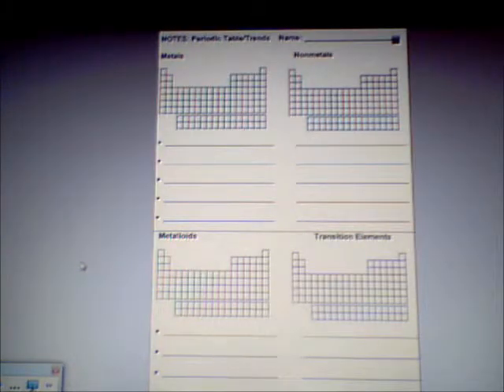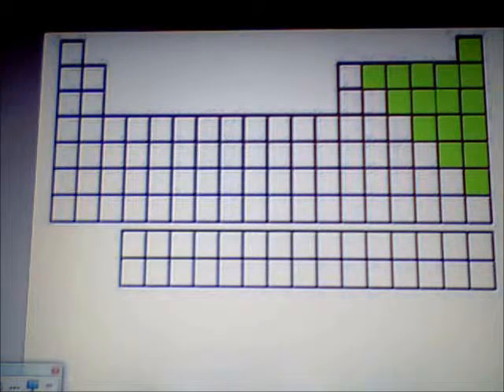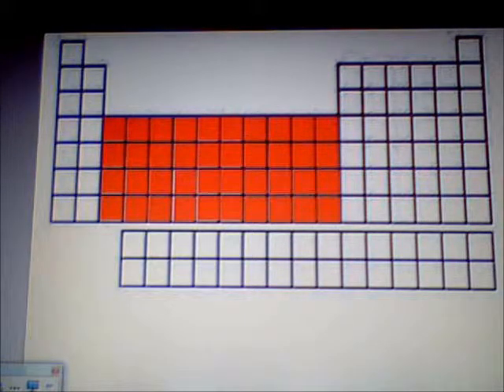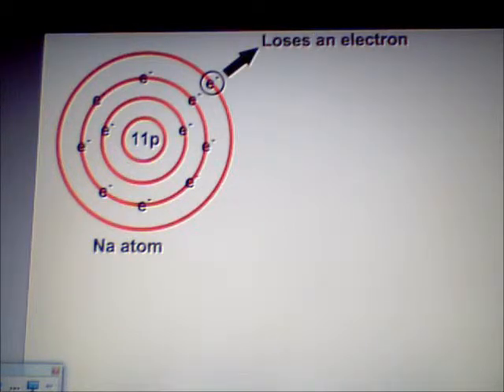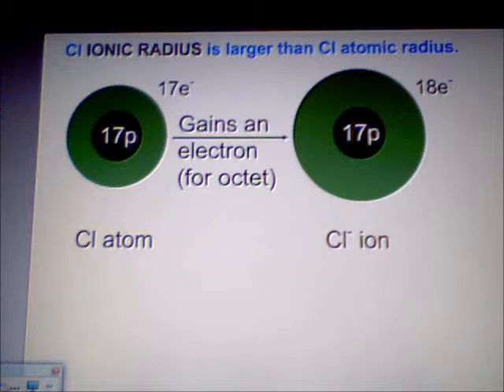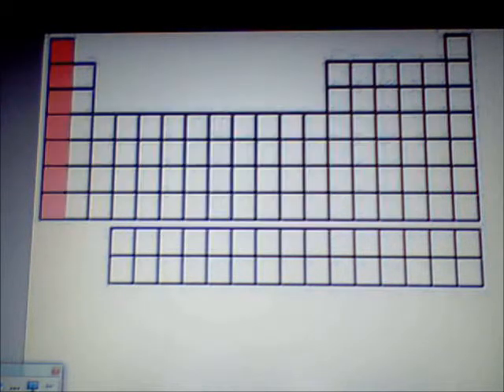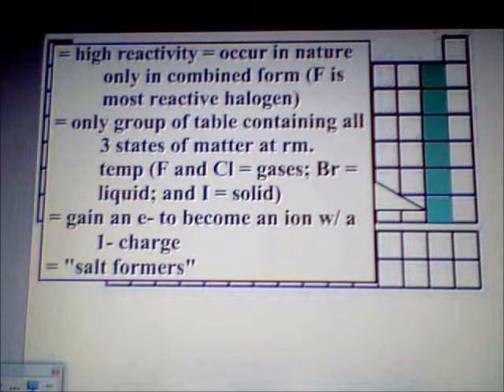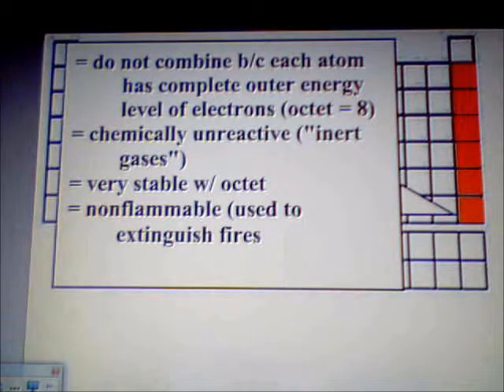Period Table Details